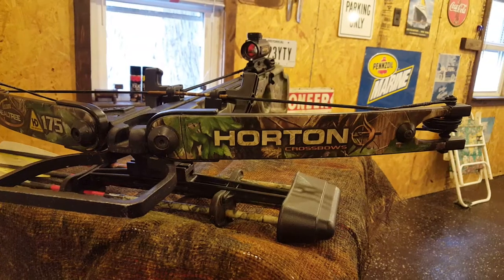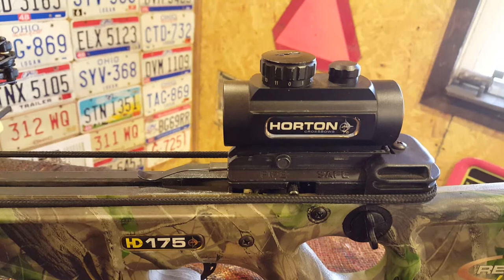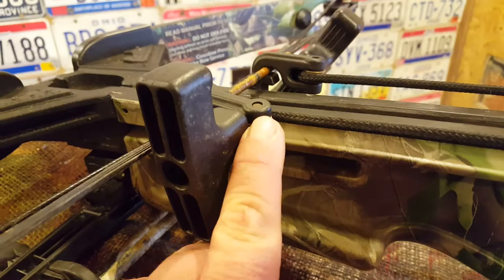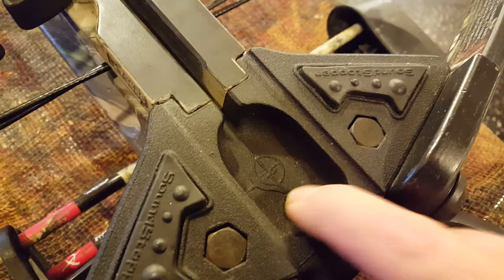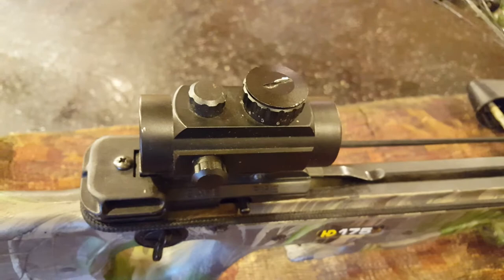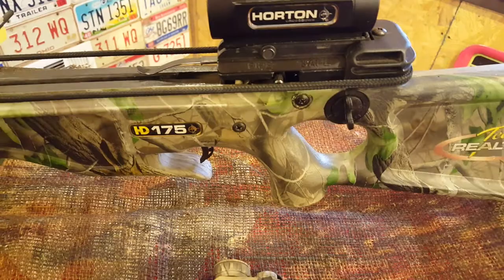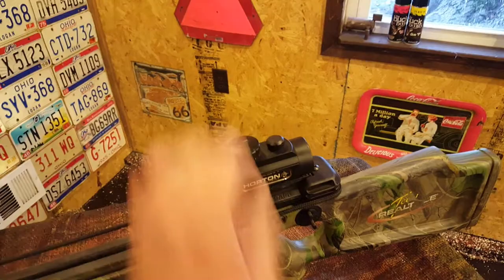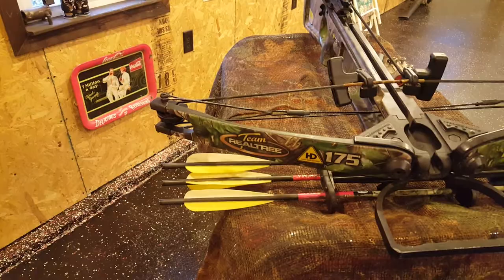Horton H D 175 Review CrossBow Deer Hunting